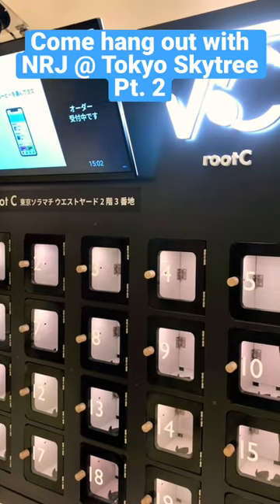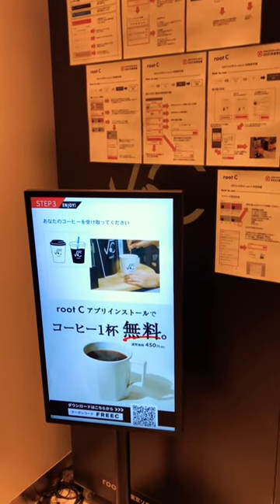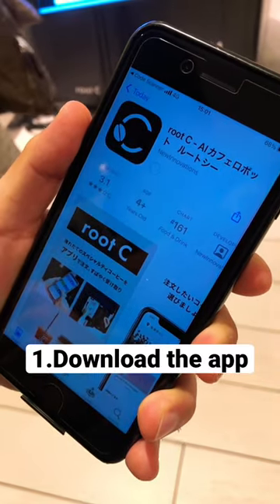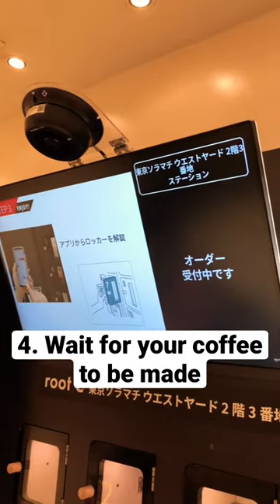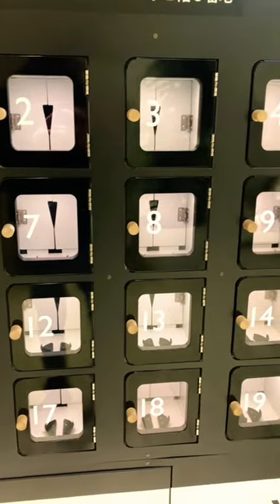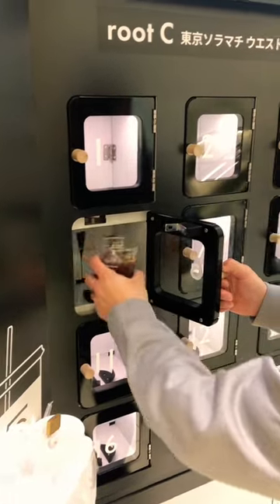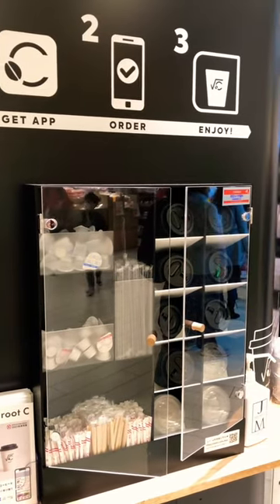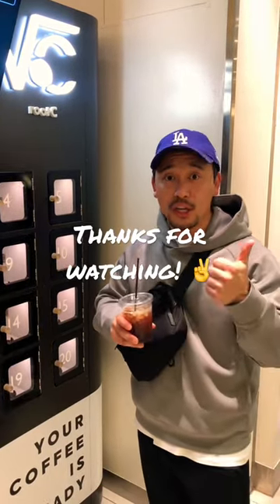AI Operated Cafe?!☕️🤖 (Tokyo Skytree Pt.2)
This particular vending machine is located on the second floor of Solamachi Mall but there are 8 other locations in Tokyo/Kanagawa area!
The instruction to get a free cup of coffee is written on the side of the machine.

〒131-0045
Tokyo Skytree Town Tokyo Solamachi (West Yard 2F 3)
1-1-2 Oshiage, Sumida, Tokkyo
(東京都墨田区押上1丁目1番2号　東京スカイツリータウン 東京ソラマチ 2階 3番地)